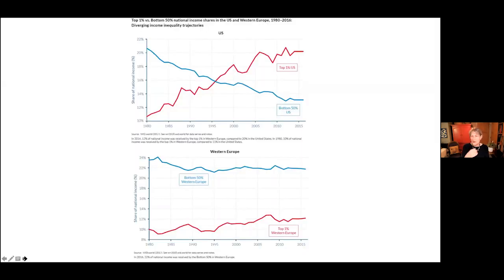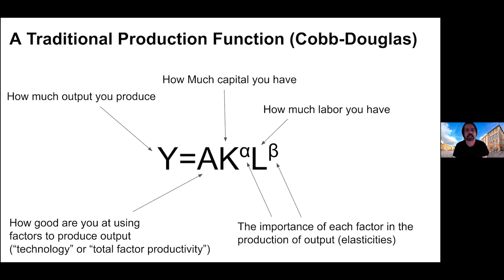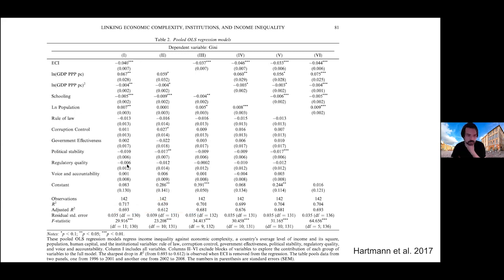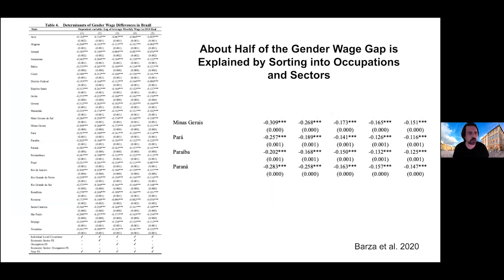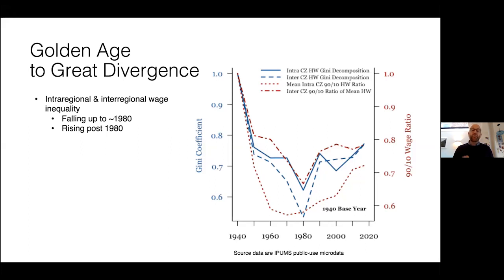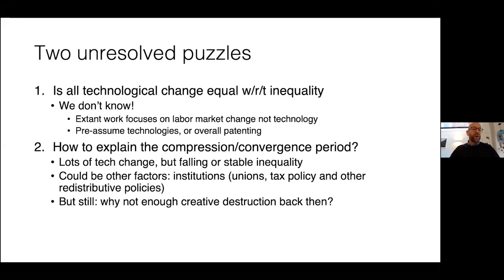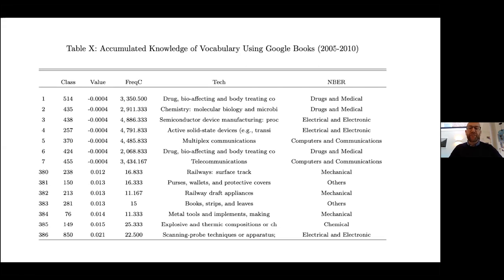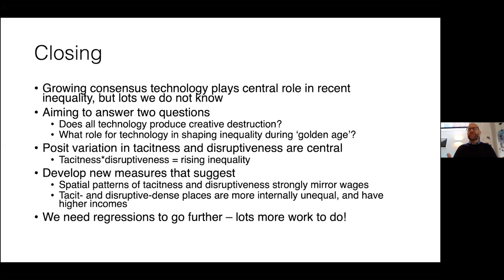Regional Inequality in EU & US: Session 1. Cesar Hidalgo & Tom Kemeny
Cesar Hidalgo (University of Toulouse) presents “Economic Complexity and Inequality.” Tom Kemeny (Queen Mary, University of London) presents joint paper with Sergio Petralia and Michael Storper, “Creative Destruction and Inequality in the United States.” This conference was hosted by CREATE at UNC Chapel Hill and the Institute for Economic Research and Policy at the University of Bremen on October 29-30, 2020.